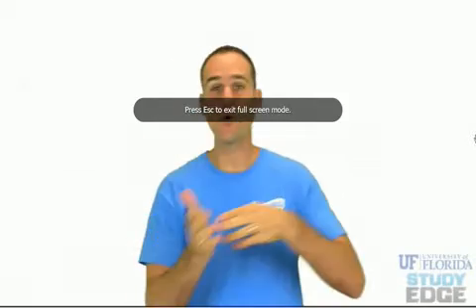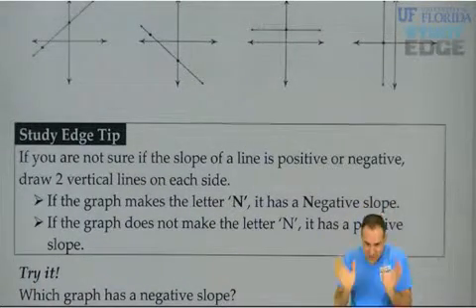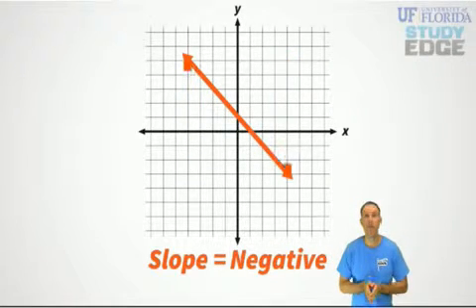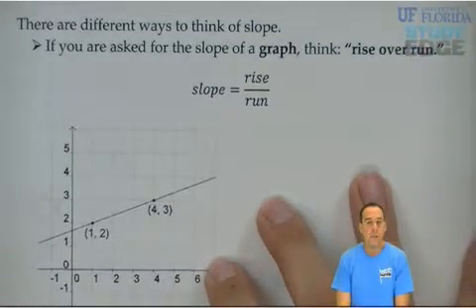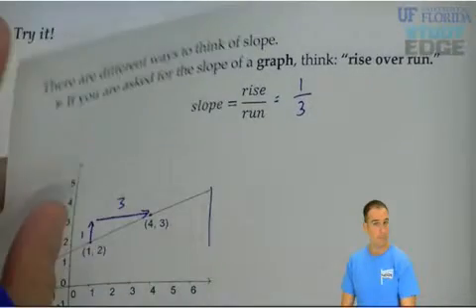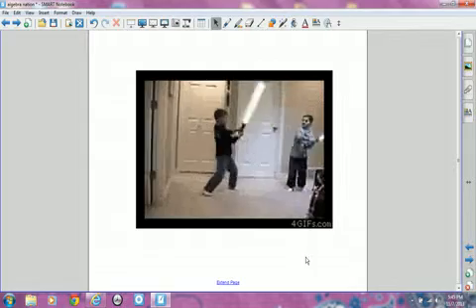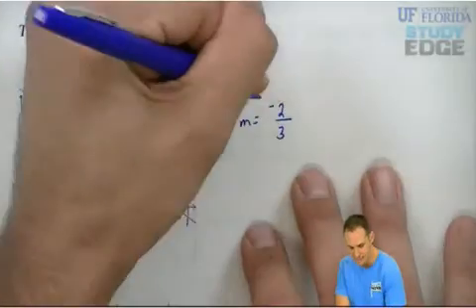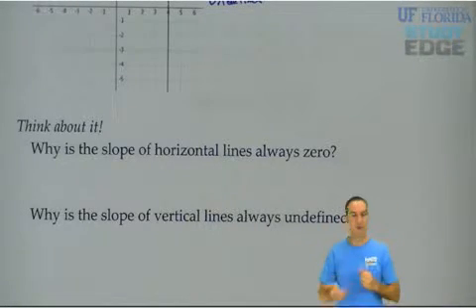AN pg 52 right side and all of pg 53